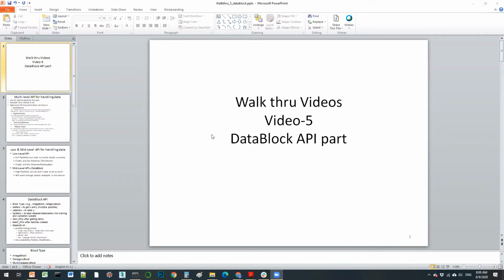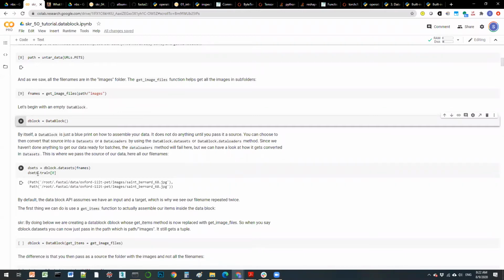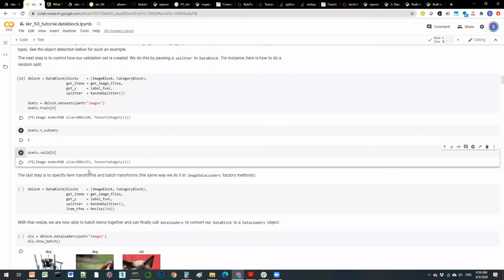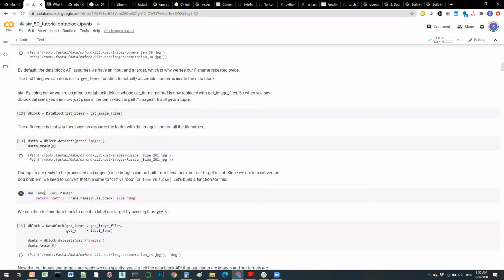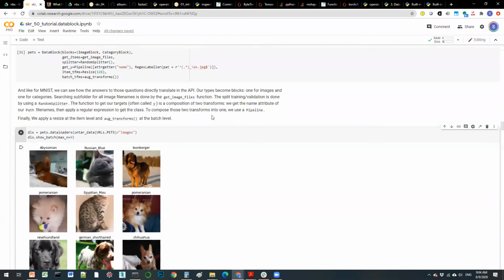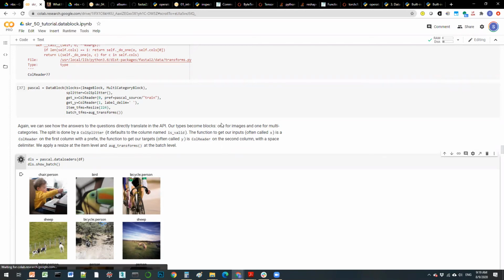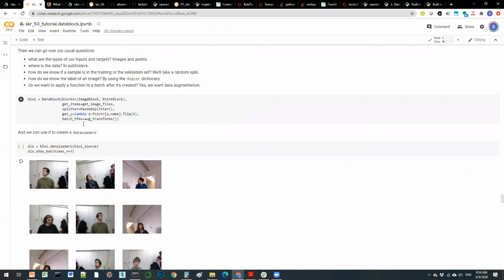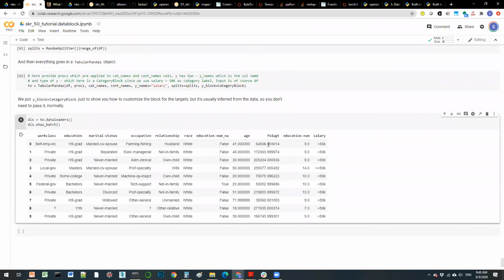Fast. AI 08/09